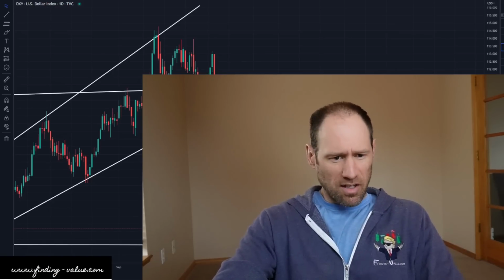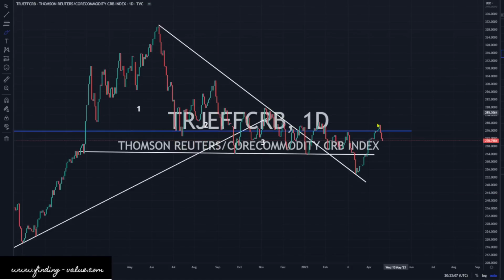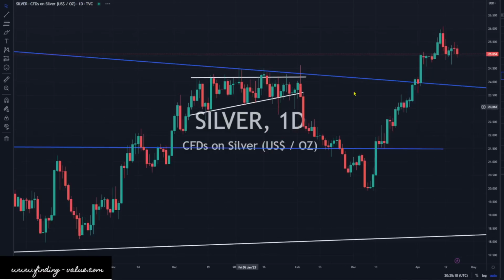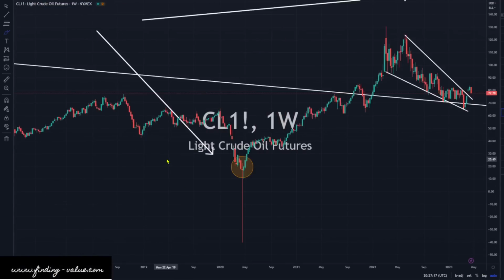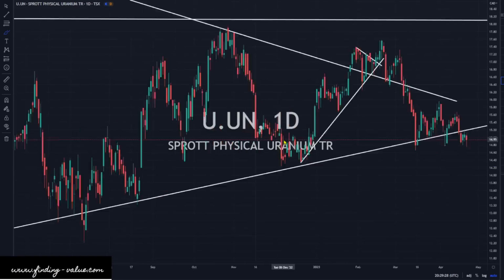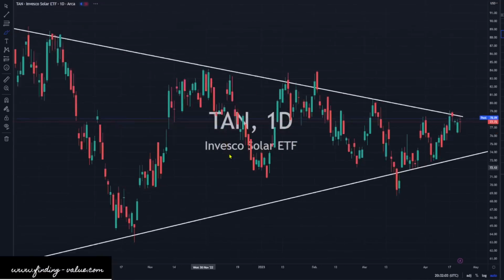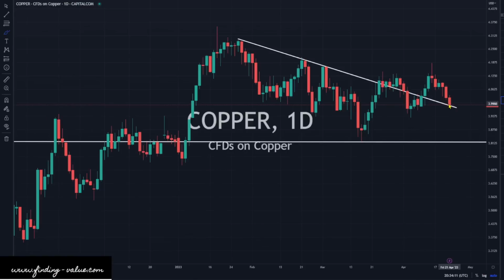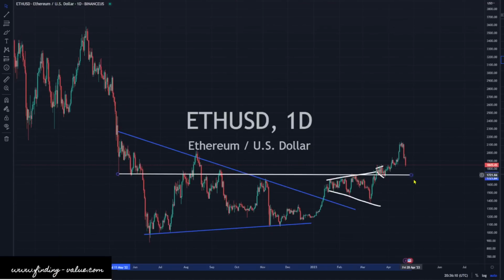Commodities Update: Technical Analysis: Platinum Boom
Dollar slightly lower with yields moving higher. Commodities slightly lower across the board with platinum hitting the gas higher.

Membership website.